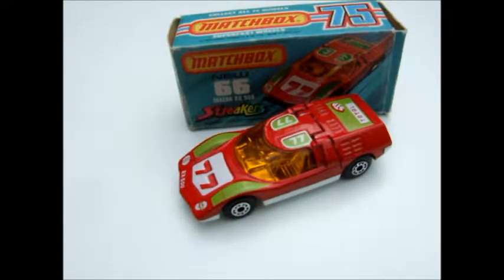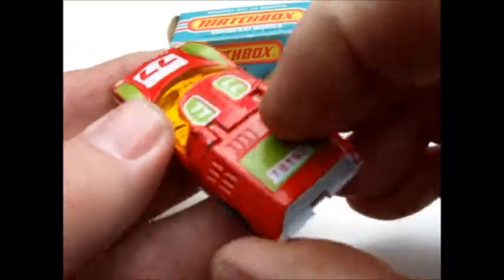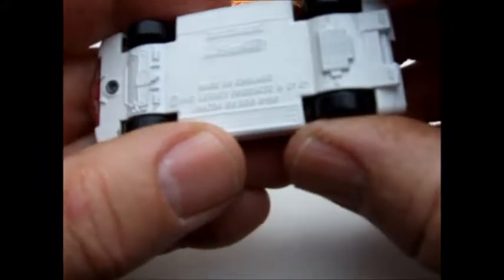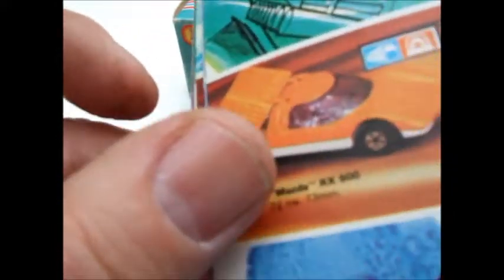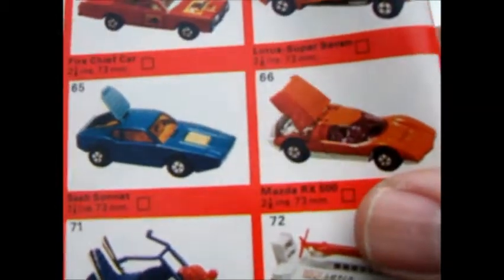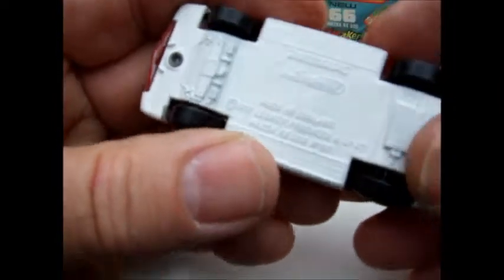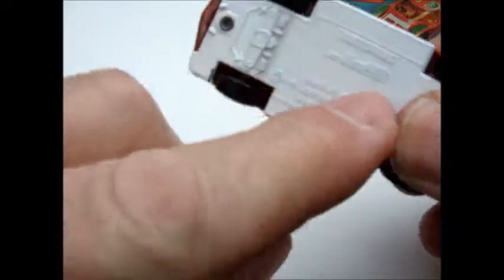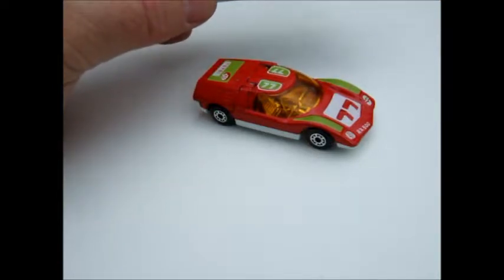Matchbox Mazda RX500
A good looking model in the Superfast series. Also a fast one on the track.